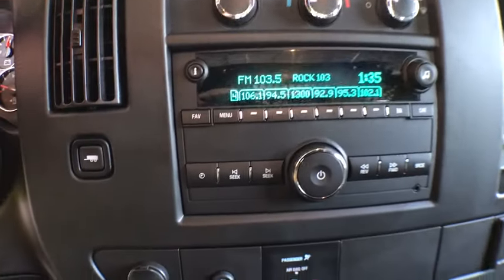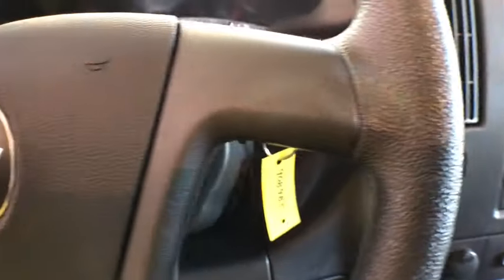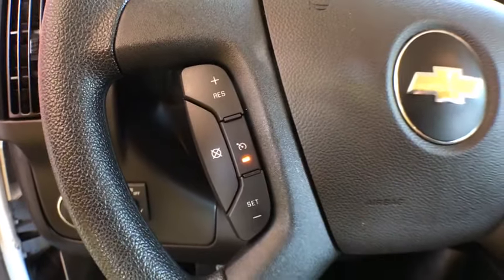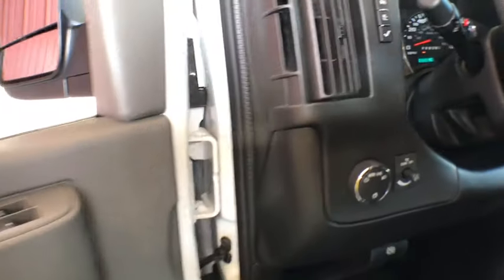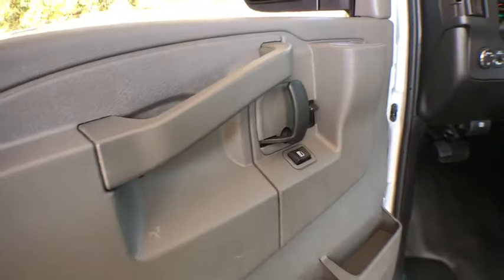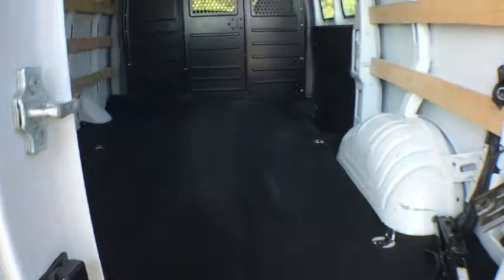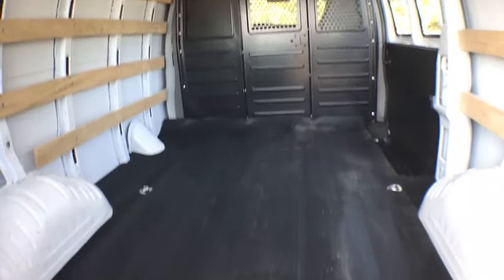2018 Chevrolet Express Cargo Van Lumberton, Fayetteville, Florence, Raleigh, Myrtle Beach, NC A7028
2018 Chevrolet Express Cargo Van available in Red Springs, North Carolina at Baker Chevrolet. Servicing the Lumberton, Fayetteville, Florence, Raleigh, Myrtle Beach, NC area.
2018 Chevrolet Express Cargo Van Base - Stock#: A7028 - VIN#: 1GCWGAFG8J1908983

Baker Chevrolet
914 East 4th Ave

Chevrolet 4G LTE and available built-in Wi-Fi hotspot offers a fast and reliable Internet connection for up to 7 devices; includes data trial for 1 month or 3GB (whichever comes first); EFFECTIVE WITH RETAIL SALES STARTING 5/1/2018. (Included and only available with (UE1) OnStar. Available Wi-Fi requires compatible mobile device, active OnStar service and data plan. Data plans provided by AT&T. Visit onstar.com for details and system limitations.),Mirrors, outside manual, Black,Wipers, front intermittent wet-arm with pulse washers,Door, swing-out passenger-side, 60/40 split,Tires, front LT245/75R16E all-season, blackwall,Tires, rear LT245/75R16E all-season, blackwall,Wheels, 4 - 16 x 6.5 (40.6 cm x 16.5 cm) steel includes Gray center caps and steel spare,Bumpers, front and rear painted Black with step-pad,Headlamps, dual halogen composite,Tire, spare LT245/75R16E all-season, blackwall located at rear underbody of vehicle,Glass, Solar-Ray light-tinted, all windows,Door locks, power with lock-out protection (Included with (ZQ2) Power Convenience Package. NOTE: Does not include (ATG) Remote Keyless Entry. (ATG) Remote Keyless Entry must be ordered separately.),Floor covering, full-length Black rubberized-vinyl (Not available with (RFM) rear floor covering delete, (5BV) Upfitter electrical or (PCH) Hotel Shuttle Package.),Visors, driver and front passenger, cloth, padded,Assist handles, driver and right-front passenger,Headliner, cloth, over driver and passenger,Power outlets, 2 auxiliary on engine console cover with covers, 12-volt,Warning tones, headlamp on and key-in-ignition,Defogger, side windows,Seats, front bucket with vinyl trim and outboard head restraints, includes inboard armrests. (Requires (**W) interior trim. Includes (DAA) driver and front passenger vinyl visors.),Trim panels, hinged rear side doors and hinged rear doors (Not available with (Y3H) Paratransit Package or (5BV) Upfitter electrical provisions.),Instrumentation, analog with speedometer, odometer with trip odometer, fuel level, voltmeter, engine temperature and oil pressure,Console, engine cover with open storage bin,Air conditioning, single-zone manual (Not available with (R6G) air conditioning delete.),Theft-deterrent system, vehicle, PASS-Key III,Seating arrangement, driver and front passenger high-back buckets with head restraints and vinyl or cloth trim (Not available with (AJ3) driver-side only frontal air bag.),Oil life monitor,Power outlet, 120-volt,Windows, power (Included with (ZQ2) Power Convenience Package.),Steering wheel, steel sleeve column with theft-deterrent locking feature, Black,Mirror, inside rearview includes Rear Vision Camera display,Cargo tie-downs 6 D-ring attachments on cargo area floor (Not available with (Y3H) Paratransit Package, (5BV) Upfitter electrical provisions or (ZP6) 5-passenger Express Crew Van.),Driver Information Center includes fuel range, average speed, oil life, tire pressure monitoring, fuel used, ice warning, engine hours, average fuel economy, tachometer, and maintenance reminders. Compass and outside temperature available if equipped.,Cup holders, 3 on the engine console cover,Lighting, interior with 4 dome lights 1 overhead and 3 LED's on cross members in cargo area, includes defeat switch and door handle-activated switches,Tow/haul mode selector, instrument panel-mounted,Engine, 4.3L V6 with Direct Injection and Variable Valve Timing, includes aluminum block construction (276 hp [206 kW] @ 5200 rpm, 298 lb-ft of torque [404 Nm] @ 3900 rpm) (Reference the Engine/Axle page for availability.),Transmission, 8-speed automatic, electronically controlled with overdrive and tow/haul mode, includes Cruise Grade Braking and Powertrain Grade Braking (Requires (LV1) 4.3L V6 SIDI engine or (LWN) 2.8L Duramax Turbo-Diesel engine.),Suspension, front independent with coil springs and stabilizer bar,Rear wheel drive,Alternator, 105 amps (Not available with (Y3H) Paratransit Package, (C69) rear air conditioning, (9L7) Wiring junction block equip